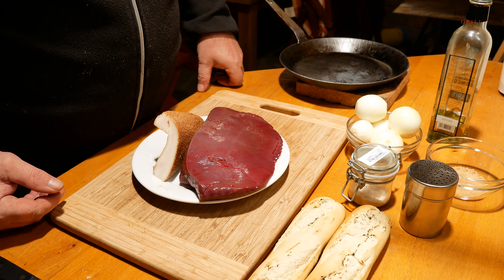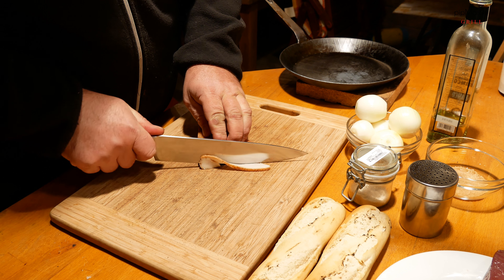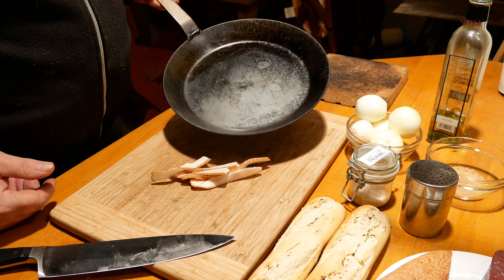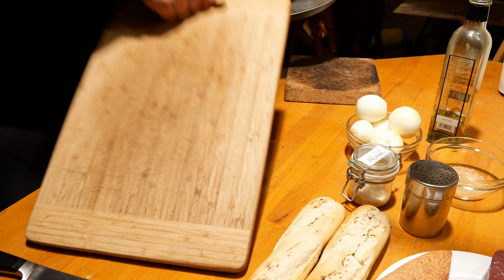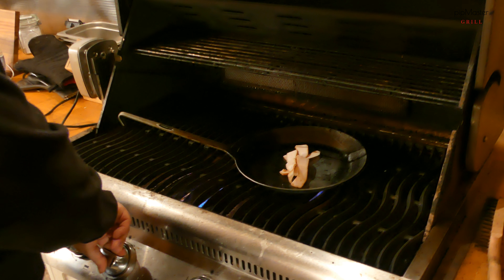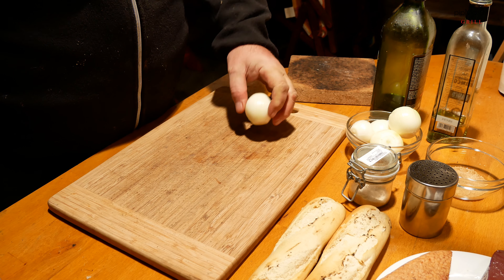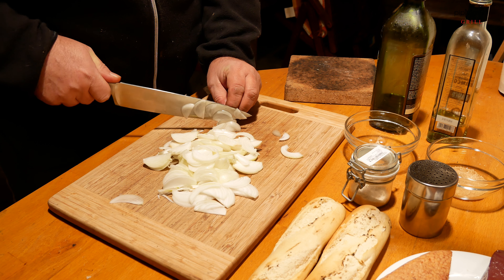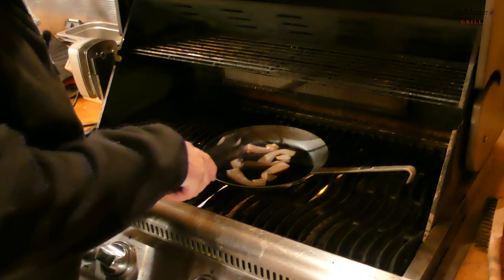#60 Grilovaná hovězí játra s karamelizovanou cibulkou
více informací a recept zde v boxu

▼ Otevři zde pro více informací ▼

Grilovaná hovězí játra s karamelizovanou cibulkou

Hovězí játro
sůl
pepř
cibule
lžíce třtinového
cukru
1 lžíce bílého
 vinného octa

Grilováno na grilu Napolen Bilex 605
na 200-220°C 2-3 min z každé strany